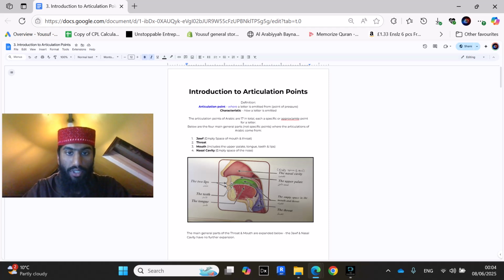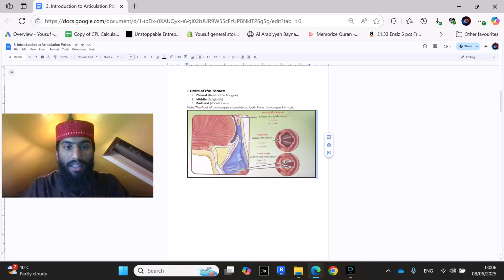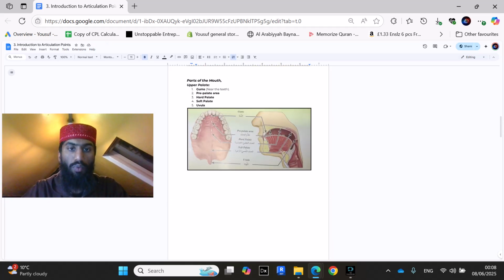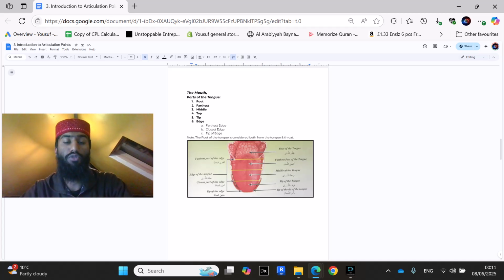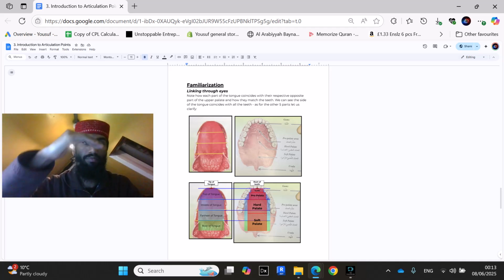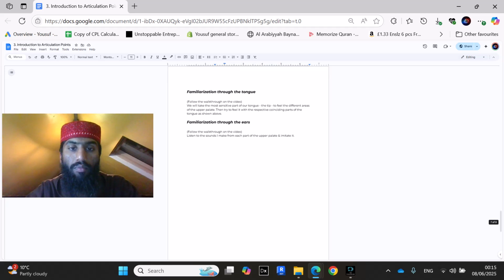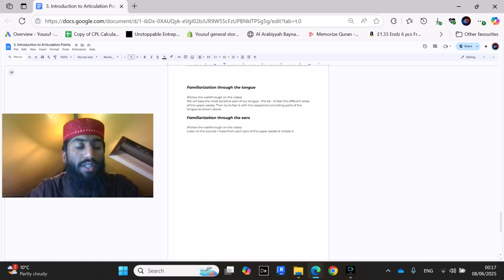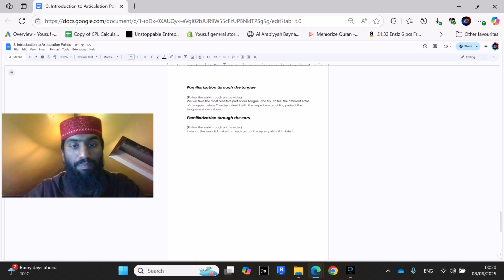4. Introduction to Articulation Points